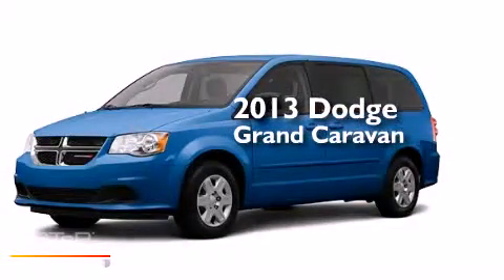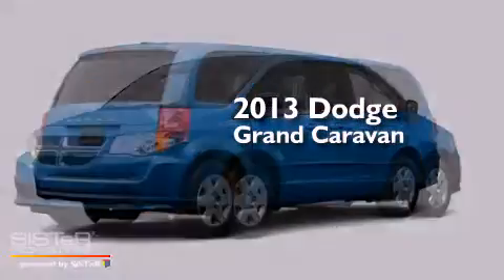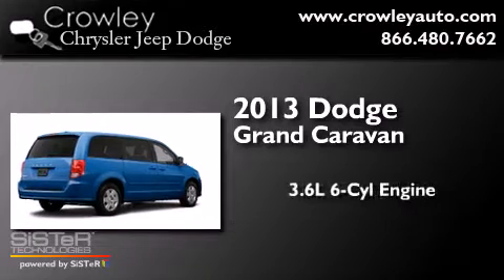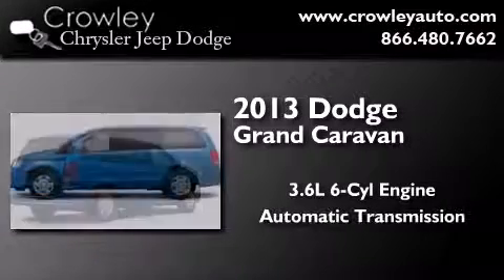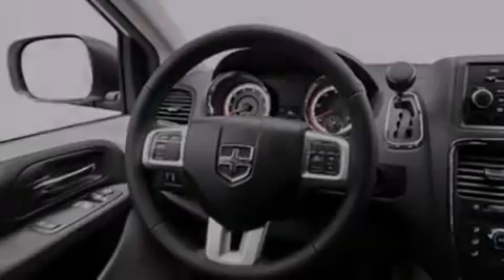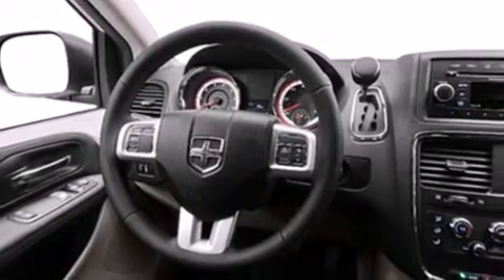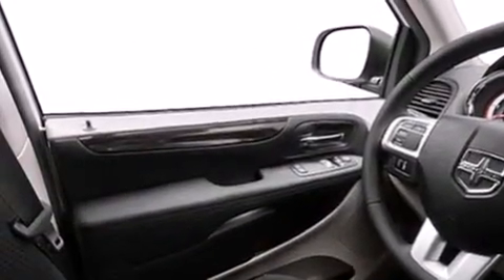2013 Dodge Grand Caravan Bristol CT 06010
We've been honored to serve the Bristol CT area , we promise that your experience at our dealership will exceed your expectations ! Year : 2013 Make : Dodge Model : Grand Caravan Engine : 3.6L 6 Cyl. Sequential-Port F.I. Trans . : Shiftable Automatic Exterior : Blue Crowley Chrysler Jeep Dodge 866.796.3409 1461 Farmington Ave. Bristol , CT 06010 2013 Dodge Grand Caravan Bristol CT